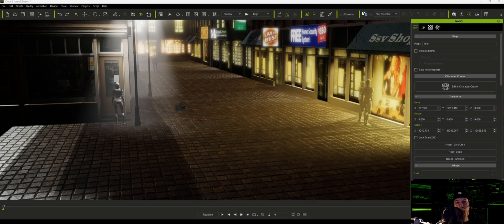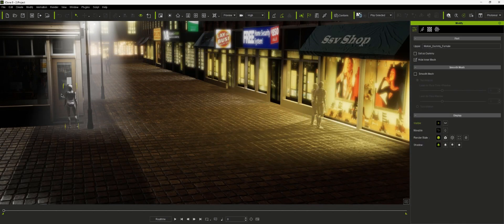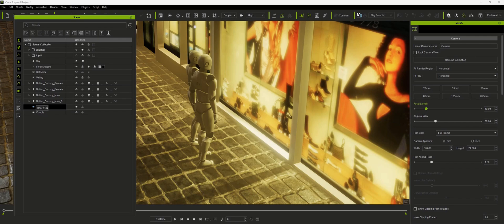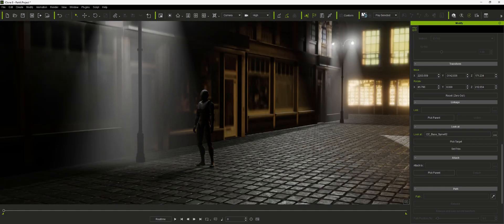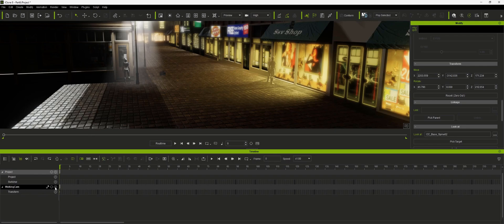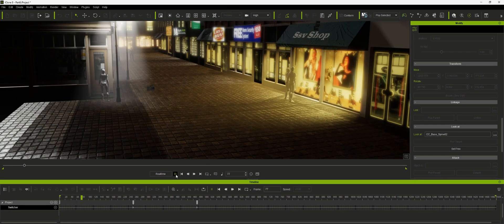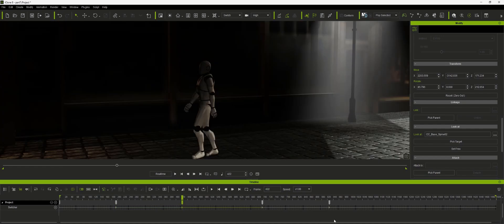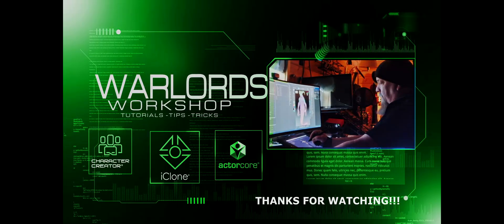Multiple Cameras and the Camera Switch (Switcher)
Video tutorial for an article over at Reallusion Magazine on creating and using multiple cameras with the camera switch.